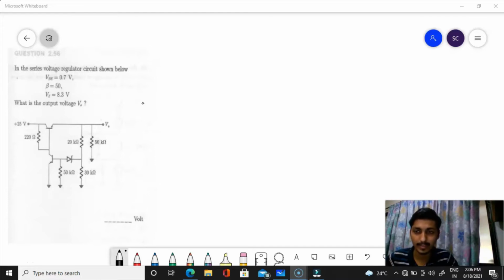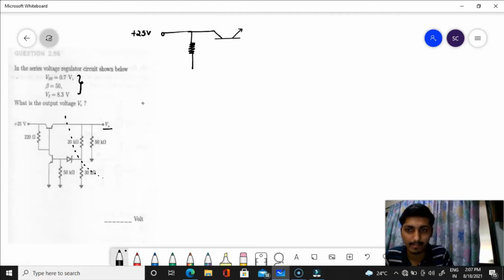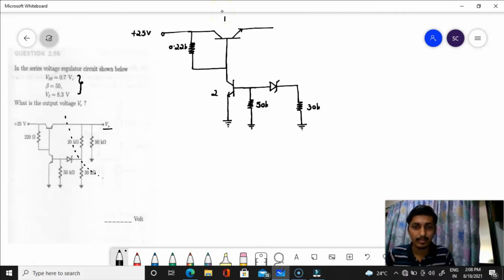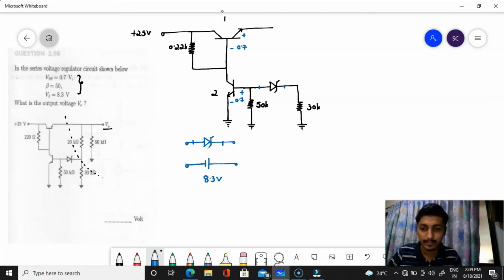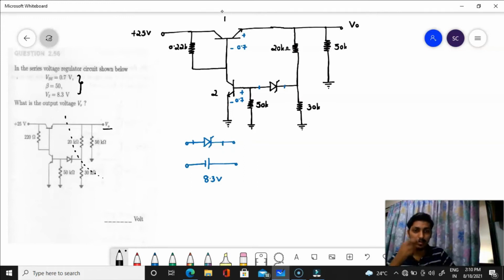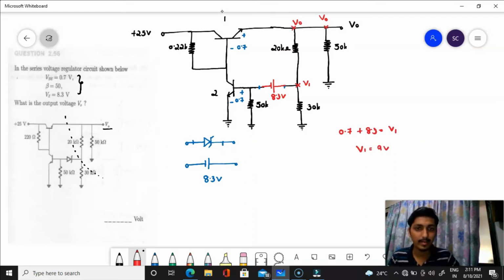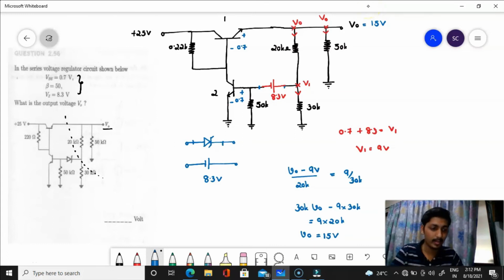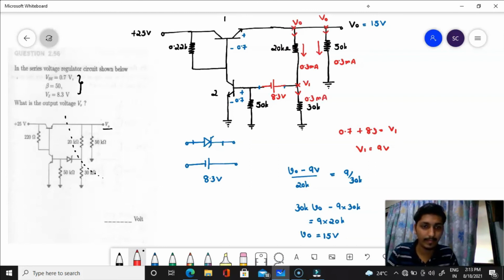KILLER | Basic Concept of BJT Biasing | Analog Elex | Free Crash Course by Shubham Chachan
In this video, the Bipolar Junction Transistor, its different region of operation, different configurations and the working is briefly explained.

What is Bipolar Junction Transistor (BJT)?

Bipolar Junction Transistor is 3 terminal semiconductor device which can be used as a switch or as an amplifier in the electronic circuits.
The reason it is known as bipolar because there is a flow of current in BJT due to two types of charges (unlike FET)
Holes and Electrons

Construction of BJT:

The BJT consist of the three doped regions. The three regions of the BJT are known as Emitter, Base, and Collector.

And based on the doping of the three regions, it is known as either NPN or PNP transistor.

In BJT, the emitter is heavily doped,  Base is lightly doped and the collector is moderately doped.

The width of the base region is much smaller than the other two regions.

The job of the emitter region is to supply the electrons (that's why it is known as the emitter)

While the collector region collects the electrons supplied by the emitter.

Different Regions of Operation of BJT:

The BJT can be operated in the following regions:

1) Active Mode (BE Junction is Forward Biased, CB junction is reverse biased)
2) Cut-off Mode (Both BE and BC junctions are reverse biased)
3) Saturation Mode ( Both BE and BC junctions are forward-biased )
4) Reverse Active Mode (BE junction is reverse biased, BC junction is forward biased)

Different operating Configurations of BJT

When BJT is used as an amplifier, it can be configured in the following configurations:
1) Common Emitter (CE ) Configuration
2) Common Base (CB) Configuration
3) Common Collector (CC) Configuration

And at the end of the video, the working of the BJT in the active region has been explained and the relationship between the different BJT current has been established.

In this video, the basics of the BJT is explained. By watching this video, you will learn the different configurations, different types of BJT, symbols of BJT, working of BJT and different current and their relation in BJT.

This video will be helpful to everyone in understanding the basic of Bipolar Junction Transistor (BJT).

For any Queries please Mail:-

To Buy Full Module ping me on:-